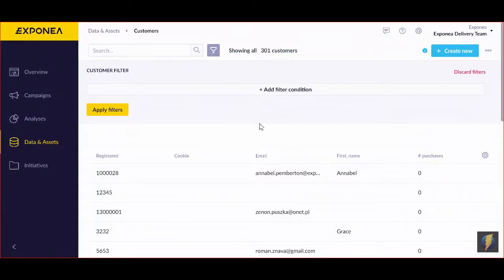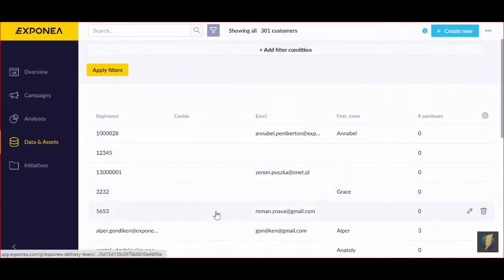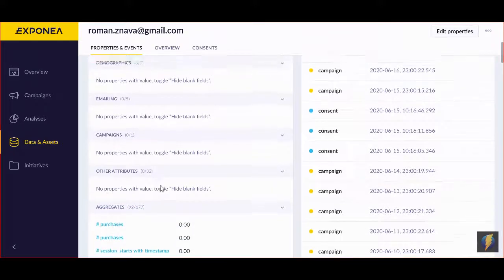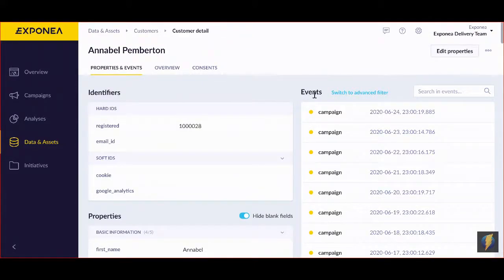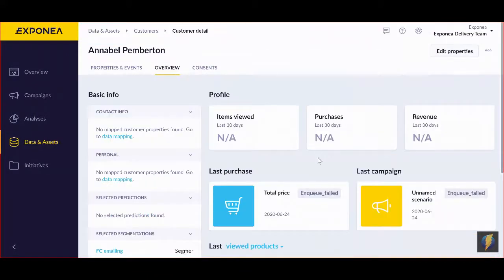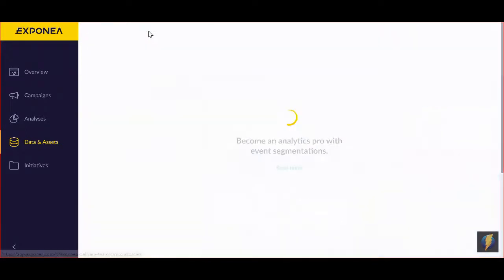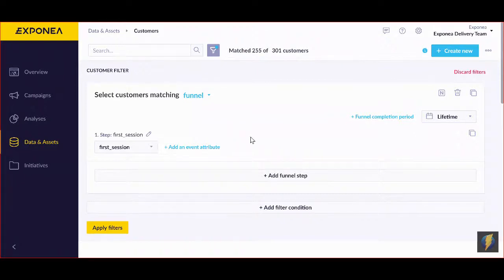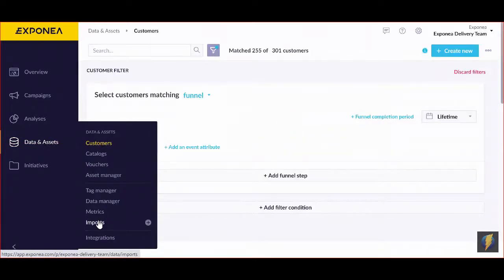Customers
Customer view allows you to see the full list of all your customer profiles. Here you can look for a specific customer using the search function or by using the customer and event filter. You can edit which attributes you want to see.